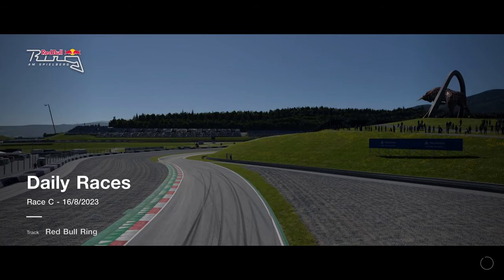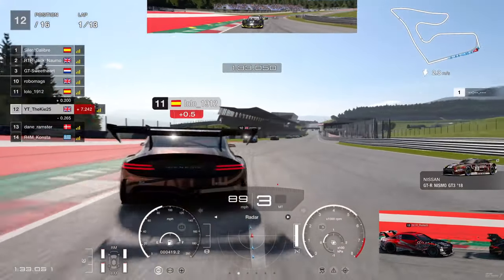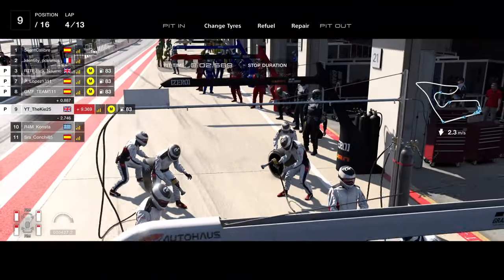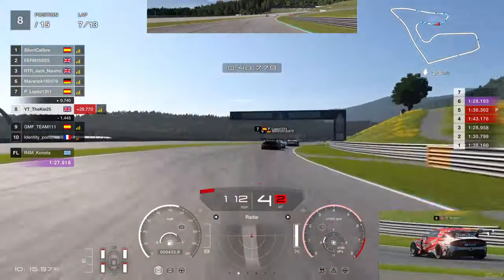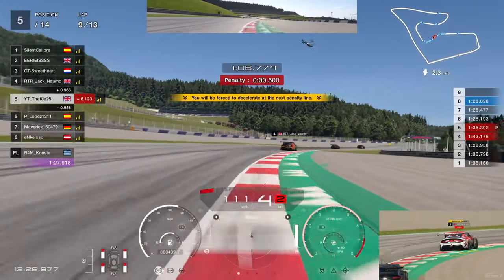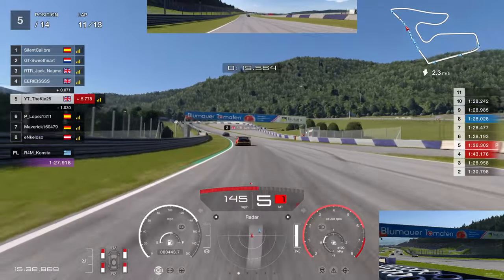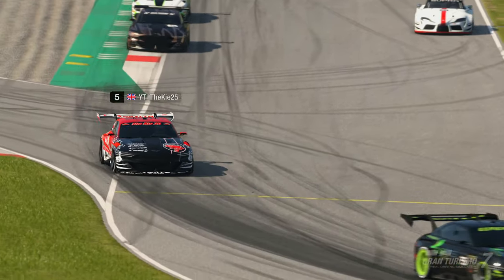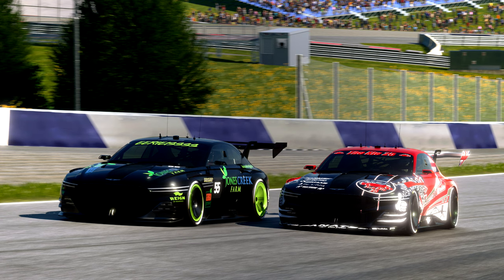Gran Turismo 7 - I Had One Chance To Nail The Perfect Overtake 👌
⮕ Welcome to my Gran Turismo 7 highlights where I had 1 last chance to
     nail the perfect overtake, for more races like this check out my daily

⮕  Equipment

      Wheel Settings
      Sen Auto
      FF 95

      PS5

      PC

      Logitech StreamCam

      Logitech G922